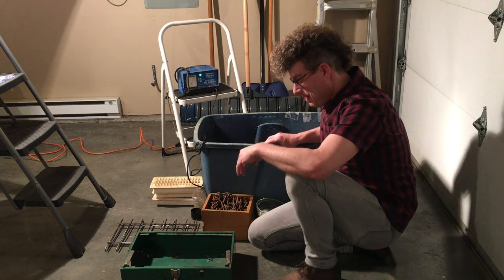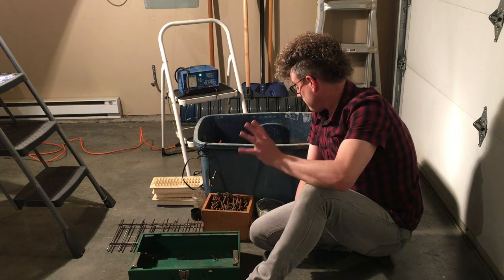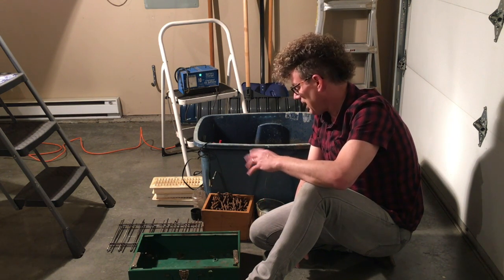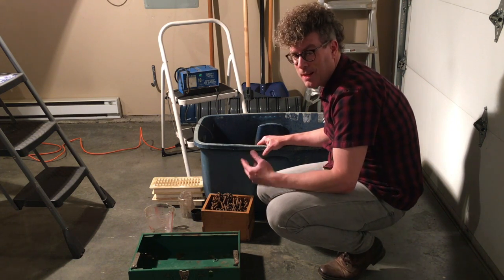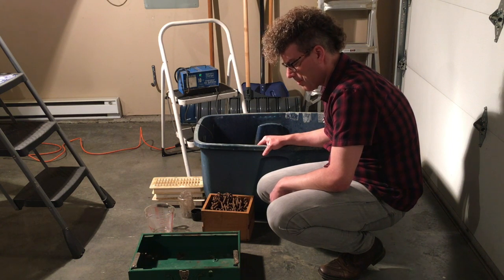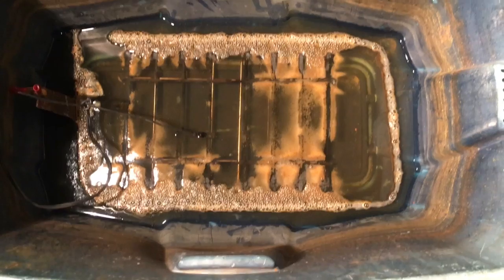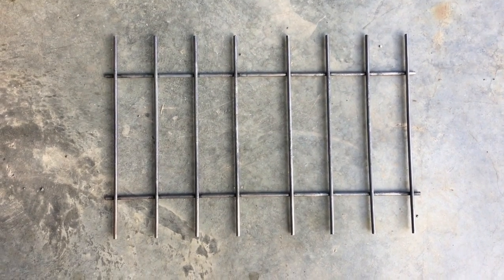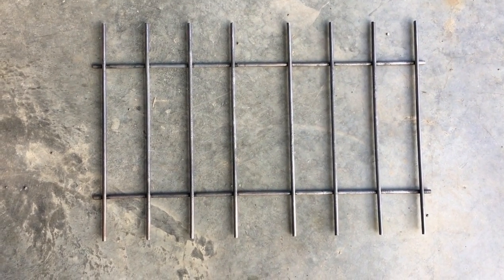How to Set Up an Electrolysis Tank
How to set up an elecctrolysis tank for removing rust and stripping paint.  This setup will be used for restoring old Coleman and similar camping stoves, but the setup can be scaled to other sizes and the process used for many other items, from cast iron to old tools.